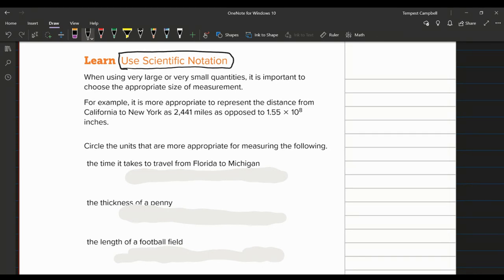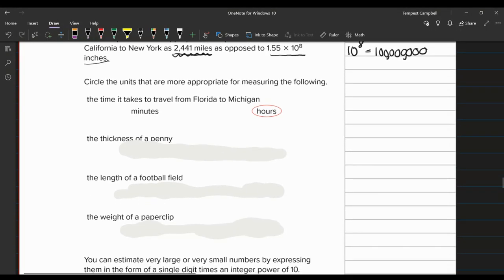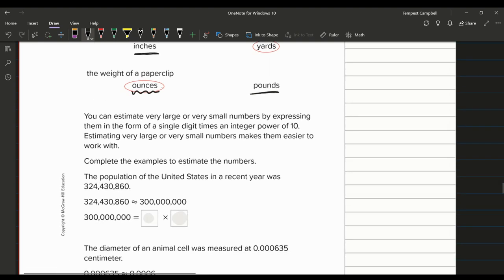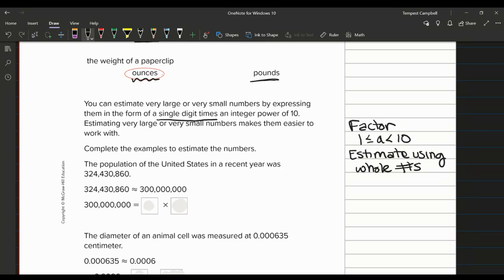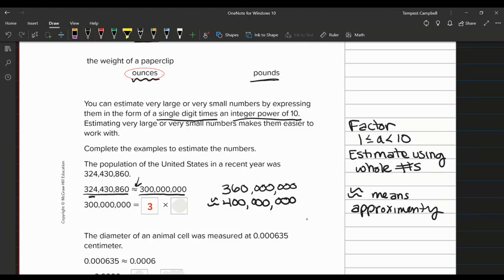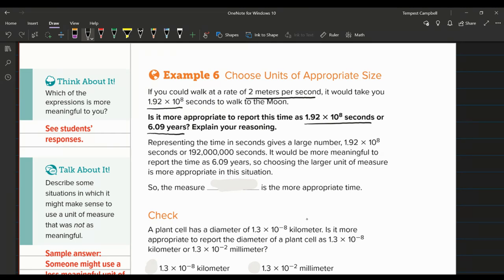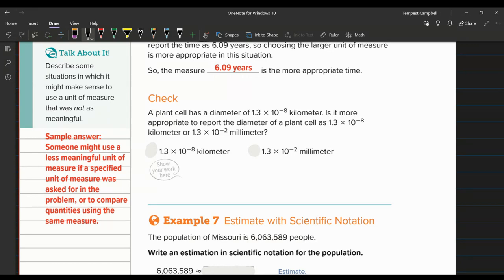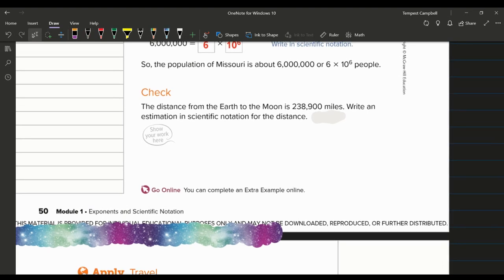Module 1 Lesson 5 Video 4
Use Scientific Notation